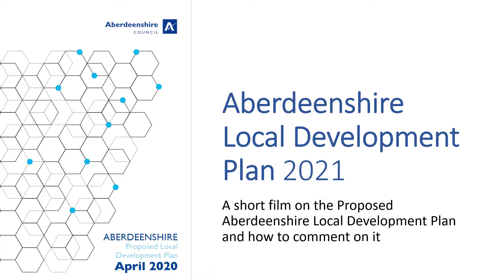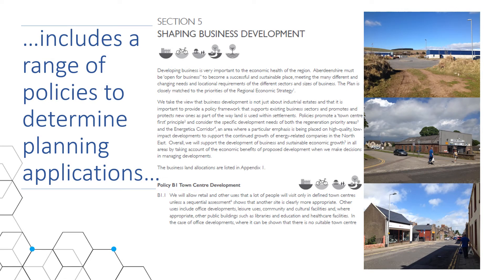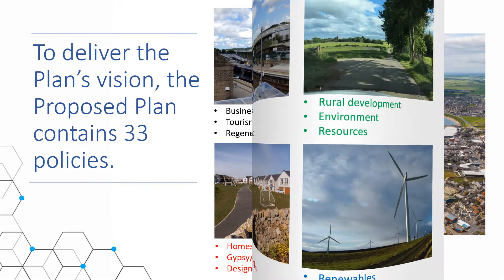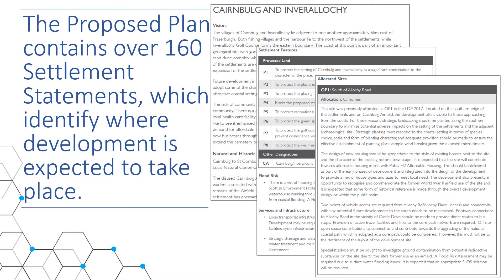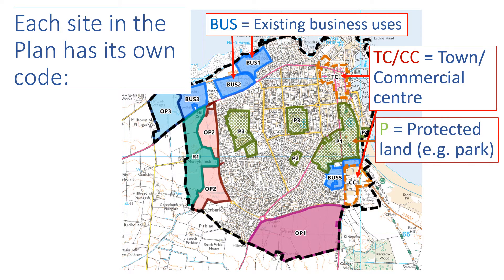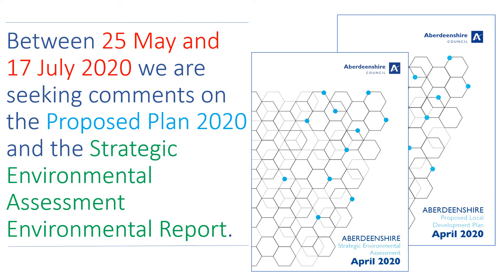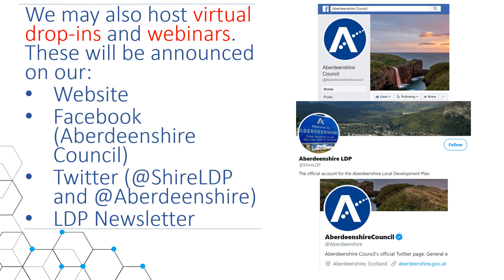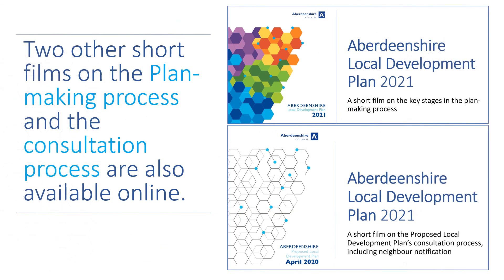Proposed Aberdeenshire Local Development Plan 2020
We have produced the Proposed Aberdeenshire Local Development Plan 2020 for stakeholder and public comment.  The consultation period of the Proposed Plan 2020 and Strategic Environmental Assessment have been extended from 25 May to 31 July 2020 (ten weeks). A response form is also available online.  All comments must be submitted in writing.  To view the Proposed Plan, please go